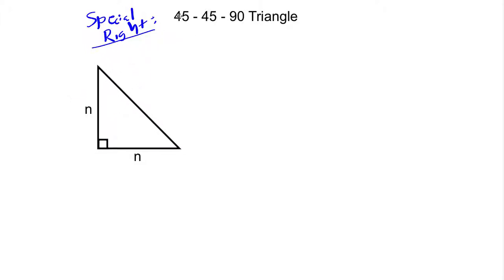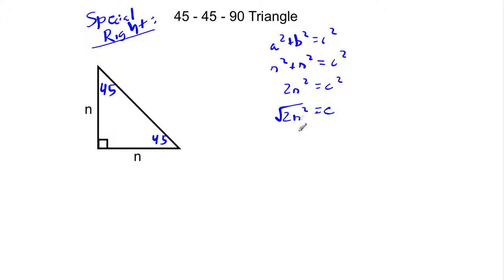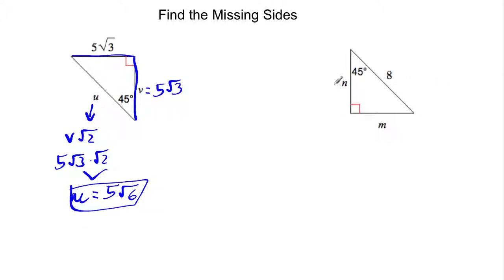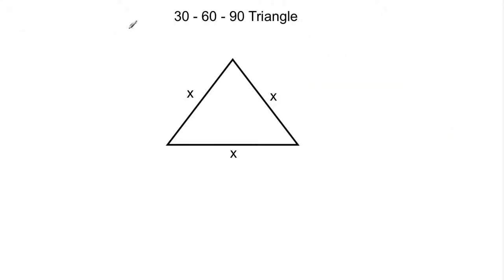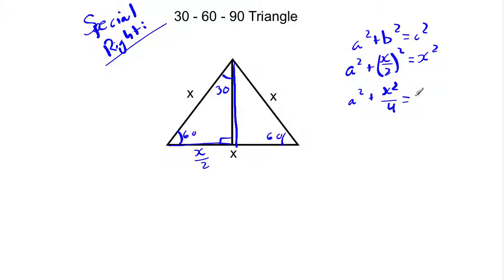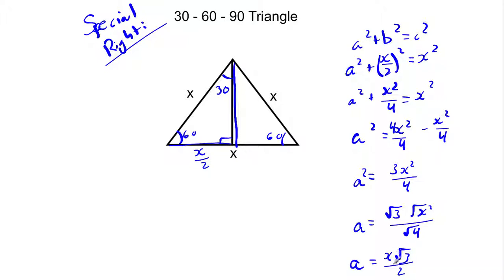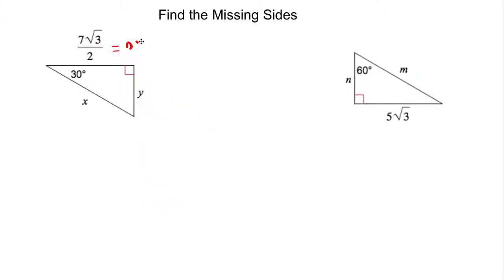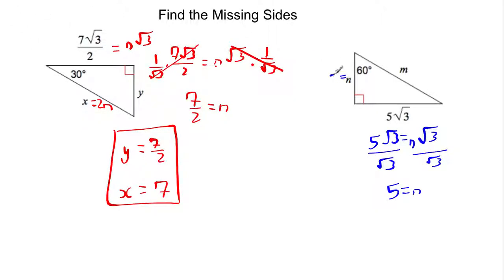Geometry Unit G: Special Right Triangles